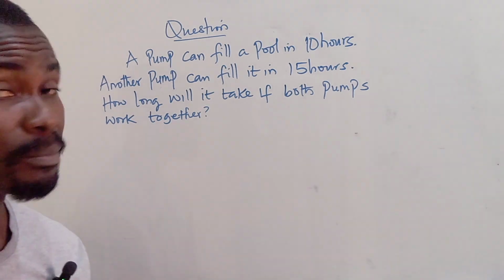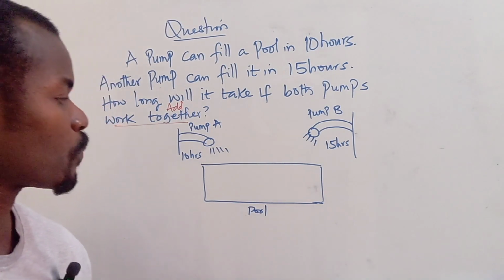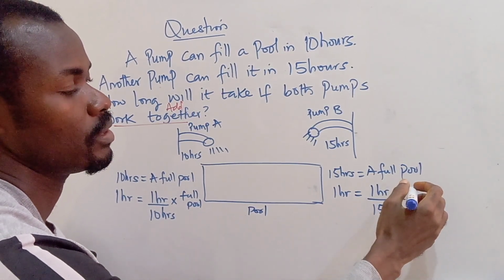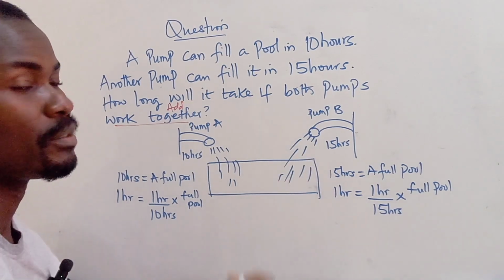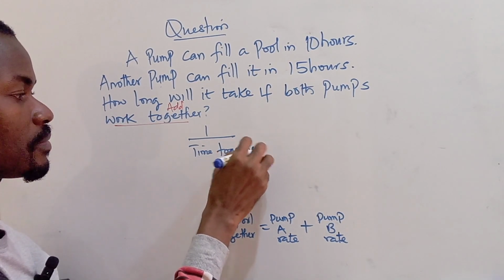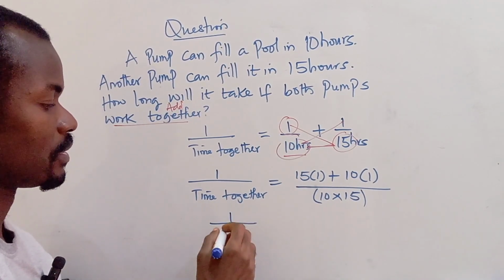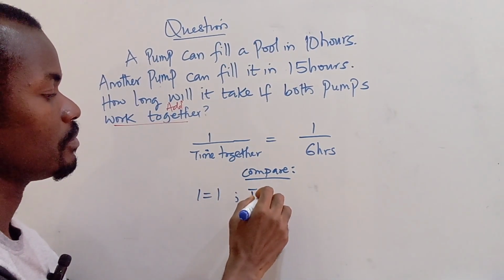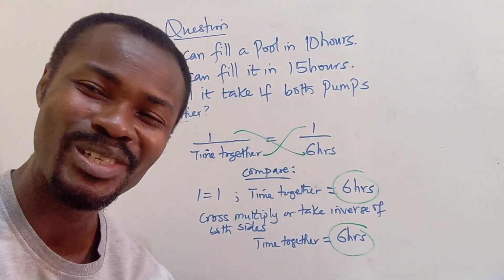WORD PROBLEM: How Long Will It Take Two Pumps to Fill a Pool Together? | Work-Rate Problem Solved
In this video, we solve a classic work-rate problem: A pump can fill a pool in 10 hours, while another pump can fill it in 15 hours. How long will it take to fill the pool if both pumps work together?

We’ll use the work-rate formula to determine how long it will take when both pumps are combined. This tutorial is great for students learning how to solve word problems involving rates and time. Follow along to improve your problem-solving skills!

work rate formula
wore problems